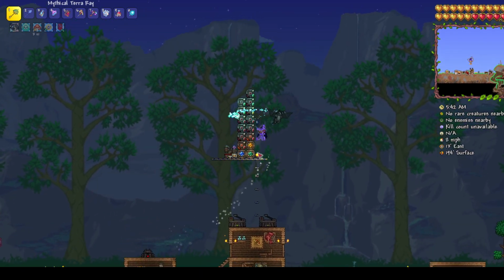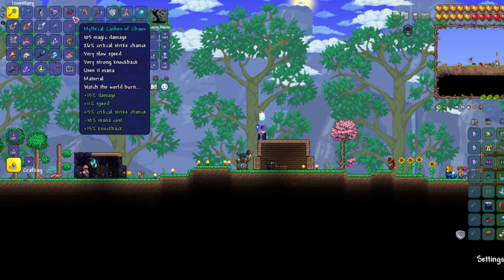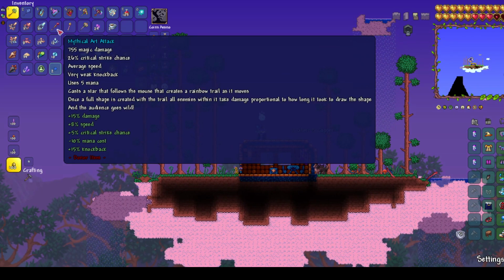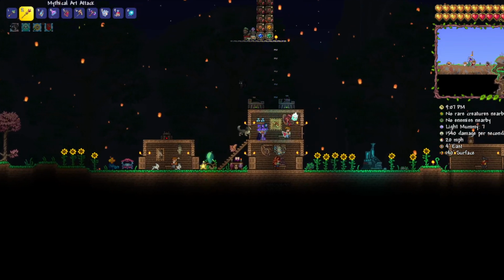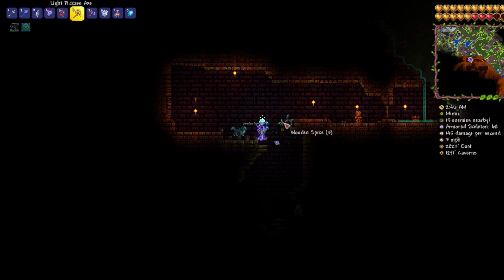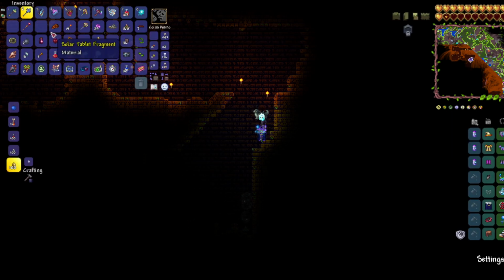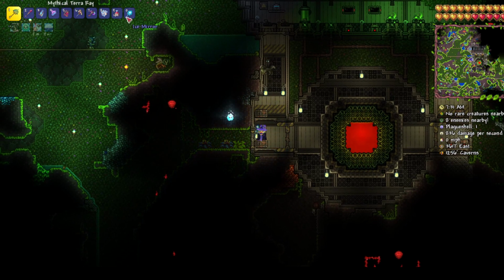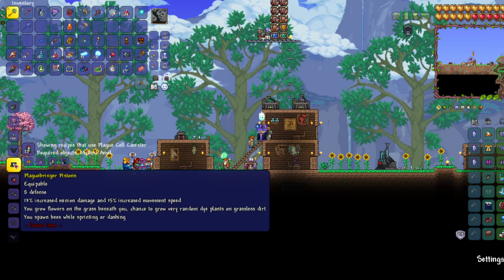Clearing Out The Temple Terraria Calamity (Episode 26)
This episode I unleash a plague and fight the Golem